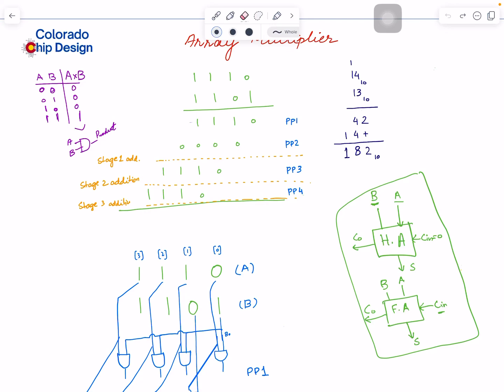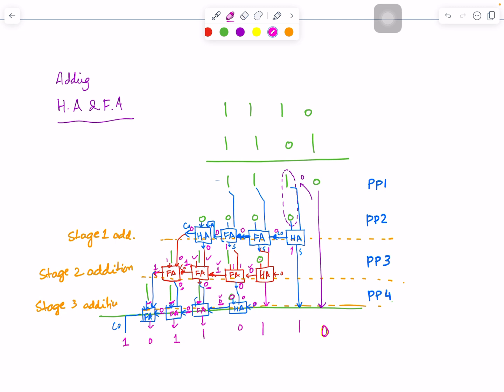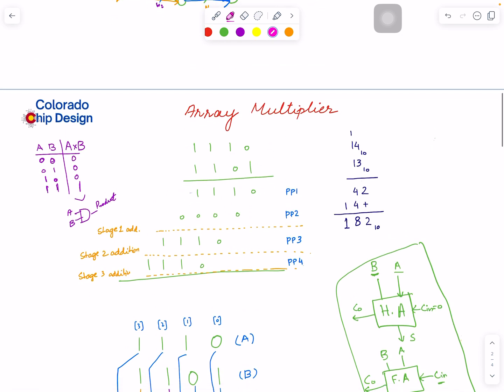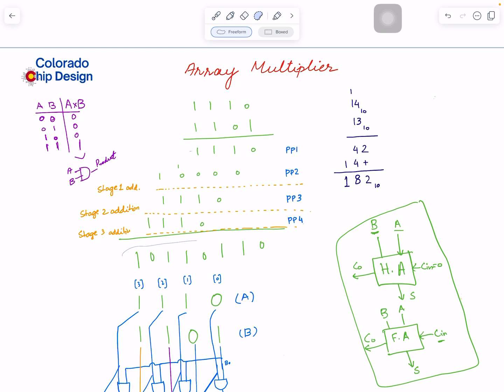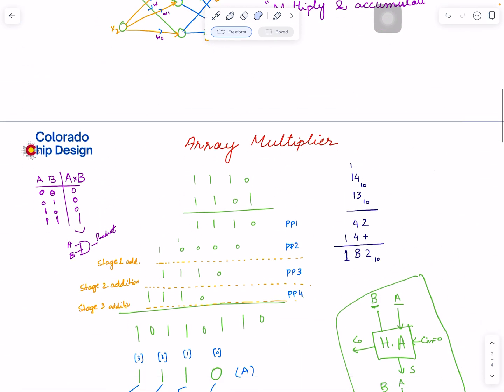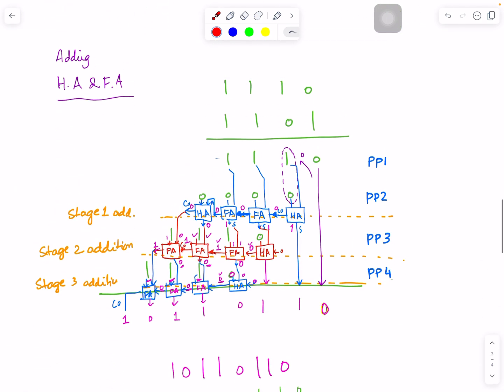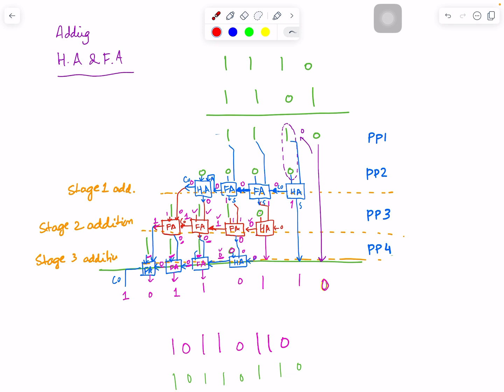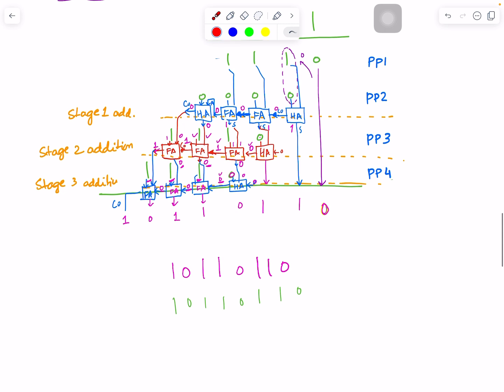Topic 14 Part 2/2- Logic Design- Implementation of Array/Parallel Multiplier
Welcome back to Colorado Chip Design with Rashid! In this video, we're diving deep into the world of array multipliers, a crucial component in digital circuit design. This episode focuses on the implementation of multipliers using logic gates and adders, breaking down the complex process into manageable steps.

In this video, you will learn:
• Introduction: An overview of the video's content and my plan for future uploads.
• Partial Products: Learn how to generate partial products using AND gates, and understand how these products relate to the bits being multiplied.
• Hardware Implementation: A visual guide to implementing partial products and their generation through logic gates.
• Adding Partial Products: Detailed explanation of using half adders and full adders to combine partial products, with step-by-step examples.
• Final Steps: A look at how the final addition is performed and the result is obtained.

Practice: Watch the video, follow along with the examples, and practice generating partial products and adding them yourself to reinforce your understanding.